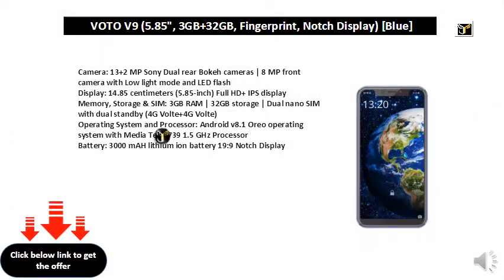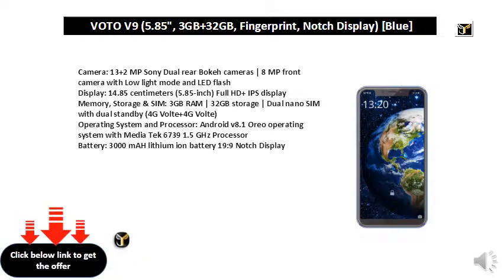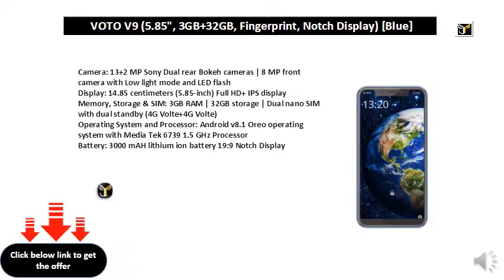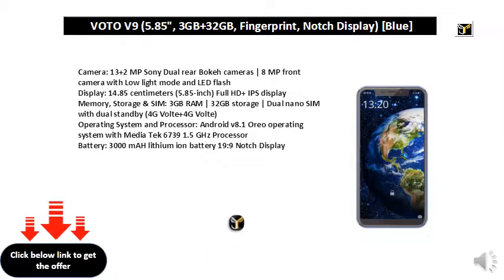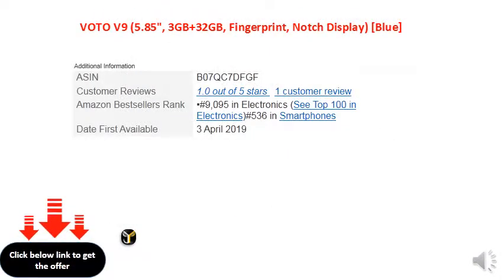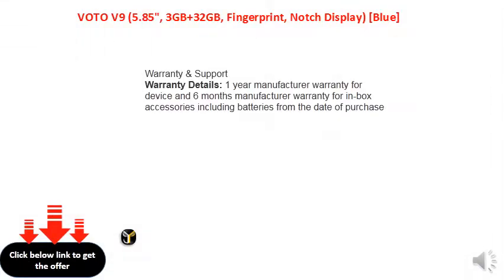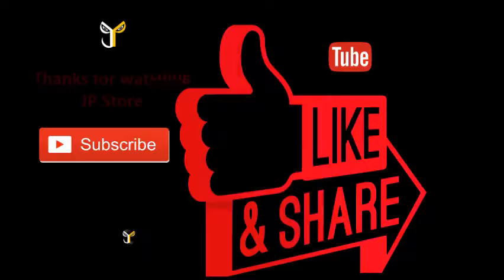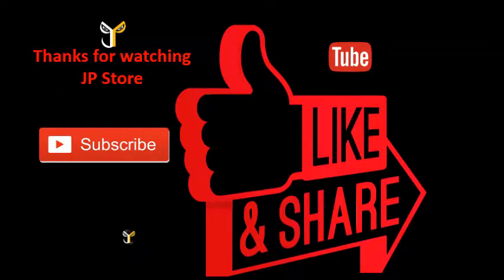VOTO V9 (5.85, 3GB+32GB, Fingerprint, Notch Display) [Blue]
Camera: 13+2 MP Sony Dual rear Bokeh cameras | 8 MP front camera with Low light mode and LED flash
Display: 14.85 centimeters (5.85-inch) Full HD+ IPS display
Memory, Storage & SIM: 3GB RAM | 32GB storage | Dual nano SIM with dual standby (4G Volte+4G Volte)
Operating System and Processor: Android v8.1 Oreo operating system with Media Tek 6739 1.5 GHz Processor
Battery: 3000 mAH lithium ion battery 19:9 Notch Display